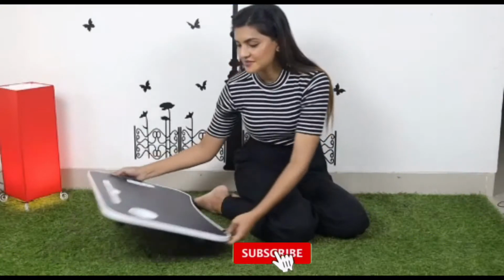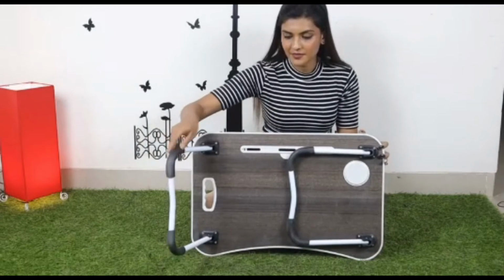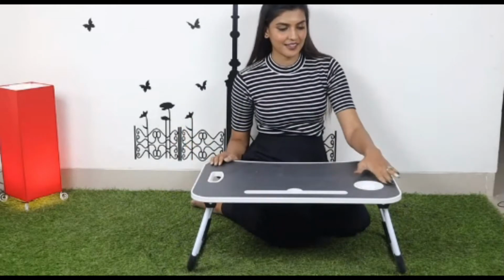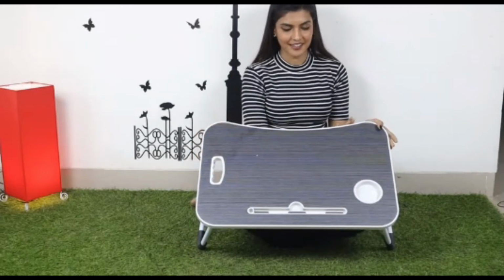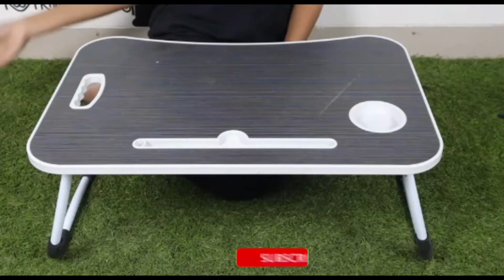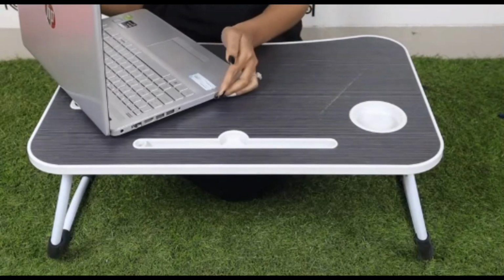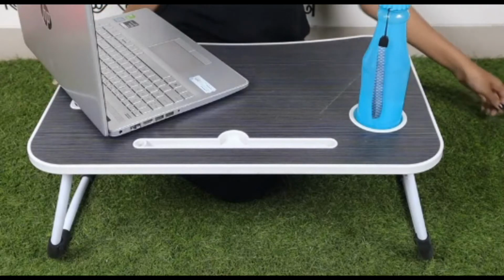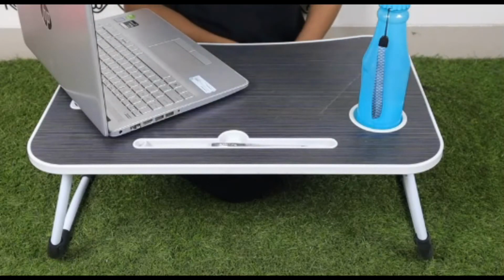टेबल Foldable Laptop Table with Cup Holder |Drawer |Mac Holder |Table Holder Study Table, Breakfast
Foldable Laptop Table with Cup Holder | Drawer | Mac Holder | Table Holder Study Table, Breakfast Table

DOCTOR EXTRA SOFT Women's Ortho Slippers DK UNBOXING

Redmi 9 Power..Oops😅First Look - ⚡First Impressions 6000mAh Battery | 48MP Quad Camera Dk unboxing

Vivo Y51 (Titanium Sapphire, 8GB RAM, 128GB ROM) full detaits y51 video dk unboxing

Samsung Galaxy M31 Prime Edition (Space Black, 6GB RAM, 128GB Storage)

Mi 10T 5G (Cosmic Black, 6GB RAM, 128GB Storage) - Extra INR 3000 Off on Exchange | Upto 12 Months No Cost EMI

Redmi 9 (Carbon Black, 4GB RAM, 64GB Storage)

DK UNBOXING
boAt Airdopes 441 TWS Ear-Buds with IWP Technology, Immersive Audio, Up to 30H Total Playback

Lenovo IdeaPad S145 Intel Core i3 7th Gen 15.6 inch Full HD Thin and Light Laptop (4GB/1TB HDD/Windows 10

Nikon D3500 W/AF-P DX Nikkor 18-55mm

Panasonic Lumix S5 FullFrame Mirrorless Camera with Lumix S 20-60mm Lens, DC-S5K

All-new Echo Dot (4th Gen) | Next generation smart speaker with improved bass and Alexa (White)

pTron Bassbuds in-Ear True Wireless Bluetooth 5.0 Headphones with Hi-Fi Deep Bass, 20Hrs Playtime

boAt Rockerz 255 Sports in-Ear Bluetooth Neckband Earphone with Mic (Active Black)

Dk Unboxing , dk unboxing , Goods , Amazon , Dashrath Kumar Mandal
Dk Unboxing , dk unboxing , Goods , Amazon , Dashrath Kumar Mandal dk unboxing51